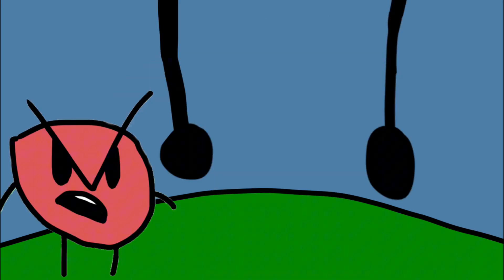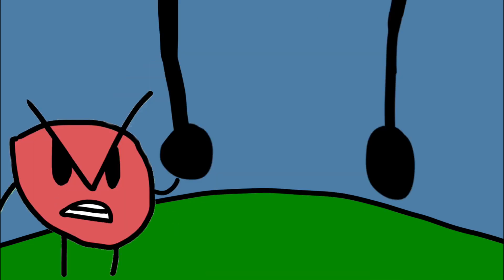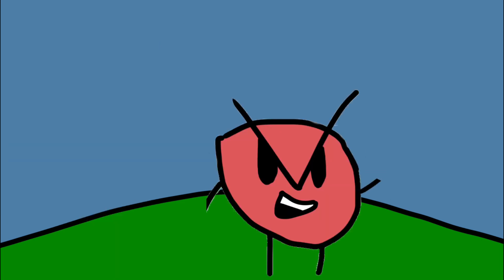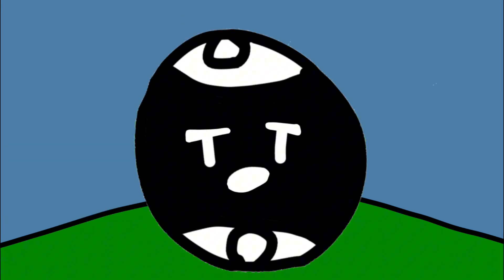FFCI 4: Race it or Break it